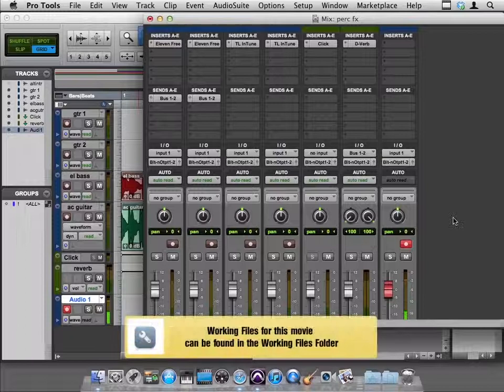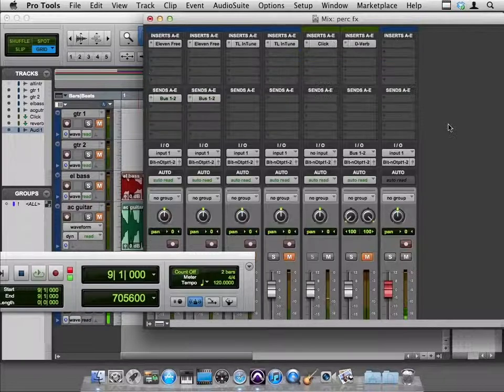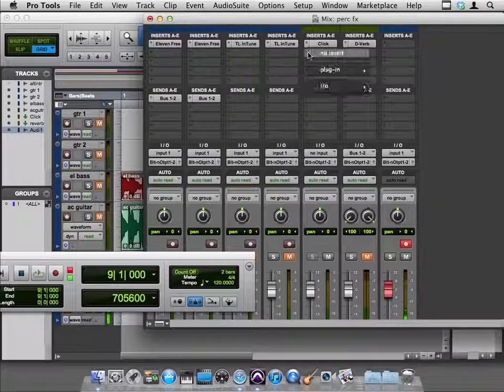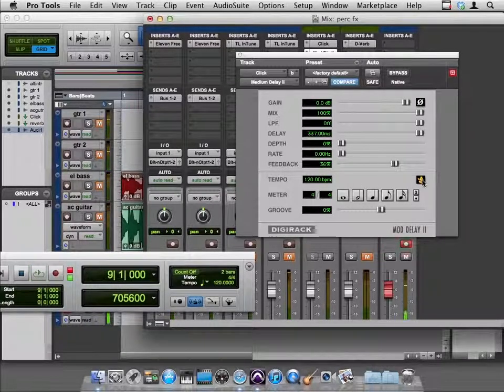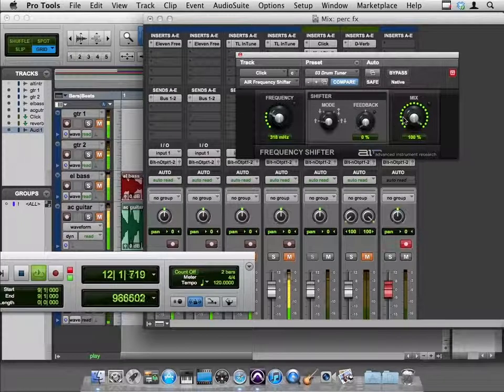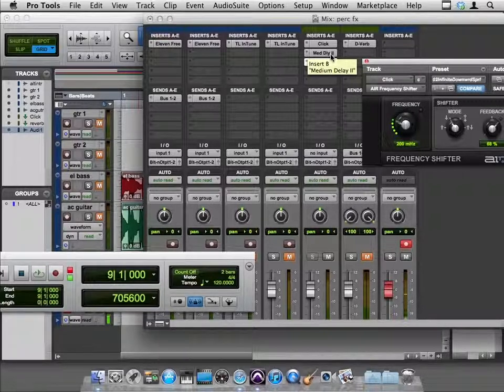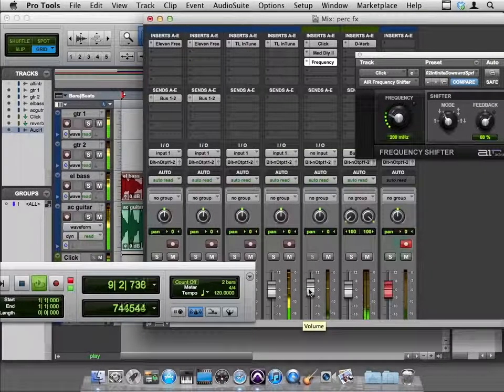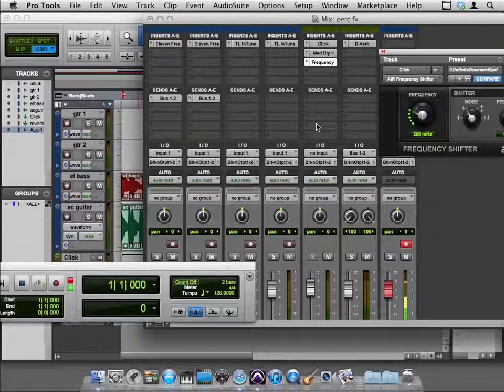Avid Pro Tools 10 Tutorial | Percussion FX using the Click Track